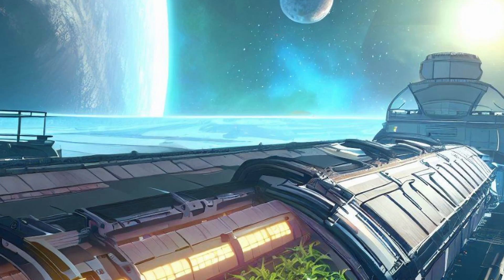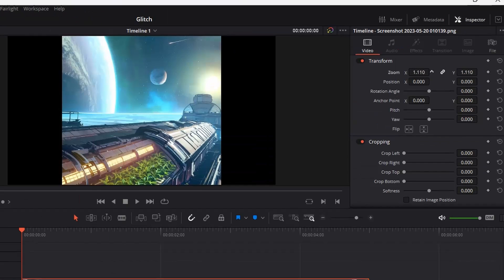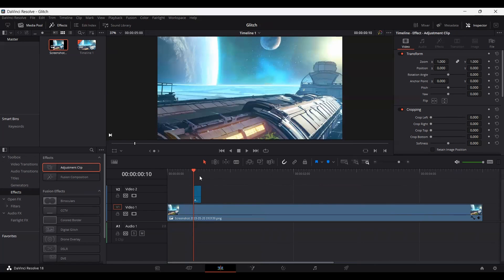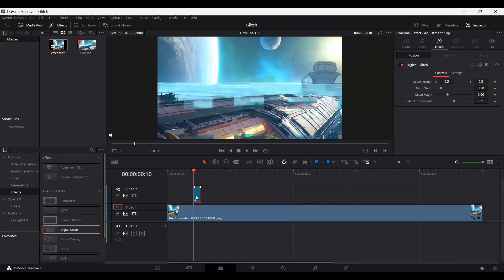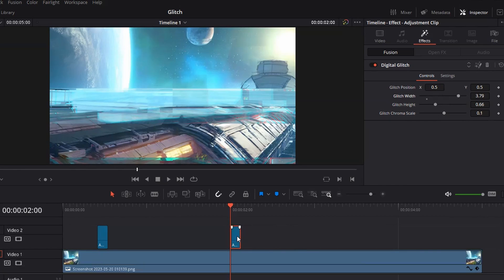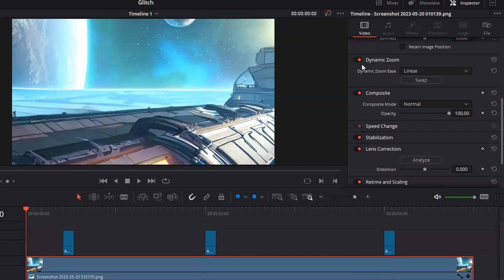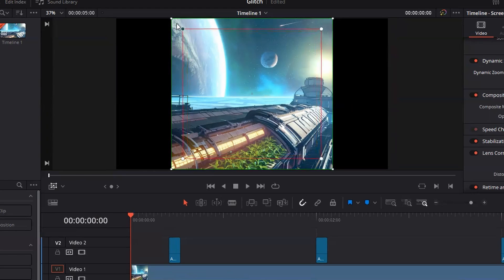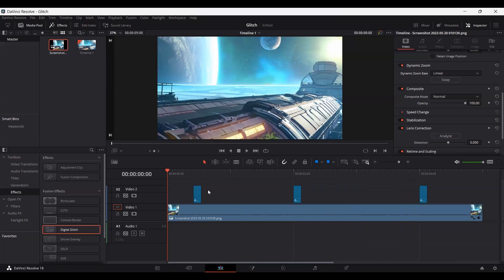How to add Glitch Effect in Davinci Resolve 18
Learn how to add a simple glitch effect in DaVinci Resolve. Most basic glitch effect that you can use in your videos to make them look more interesting.